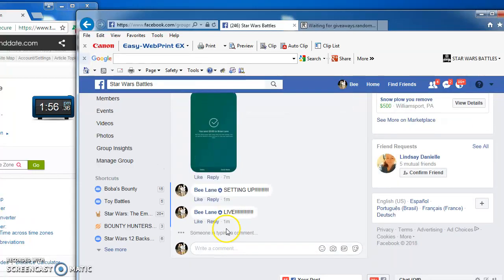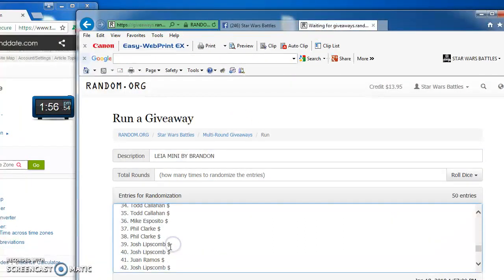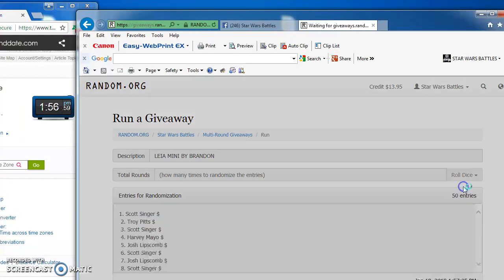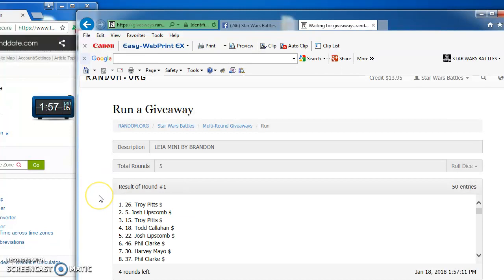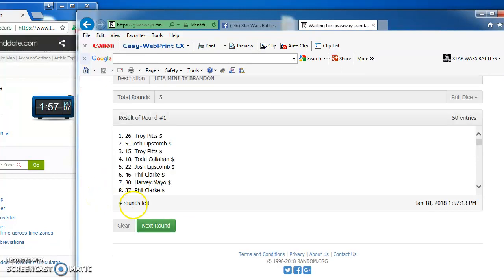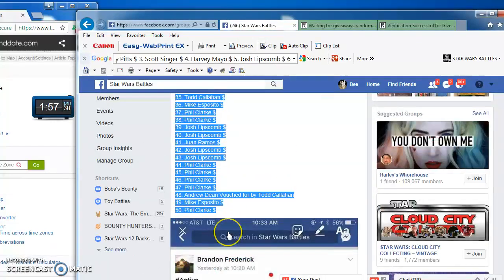LEIA MINI BY BRANDON